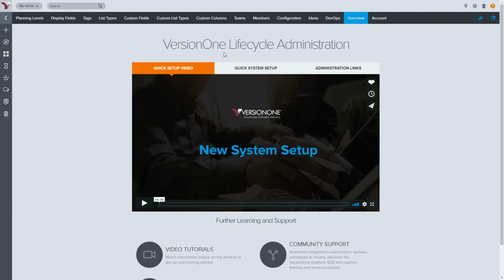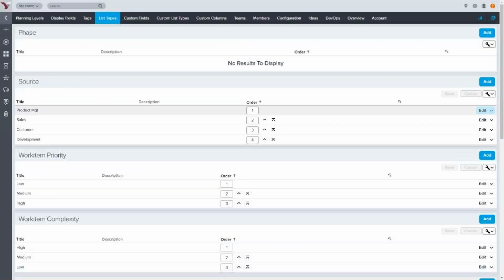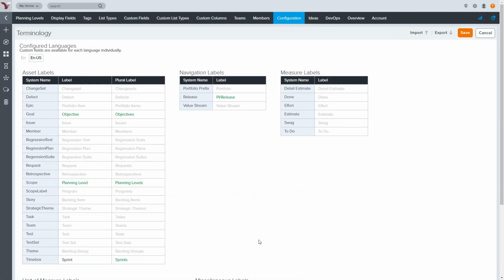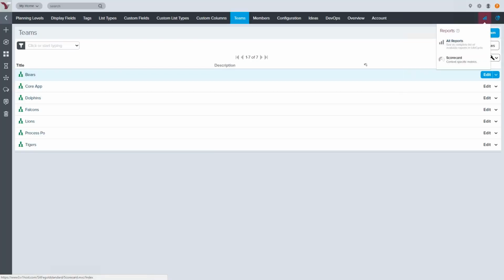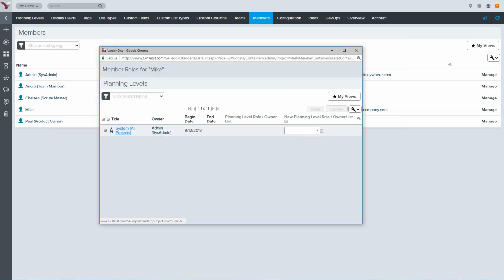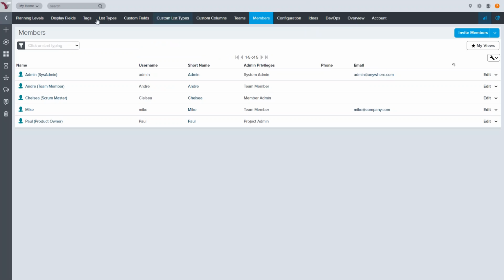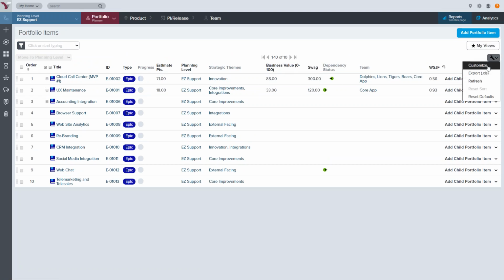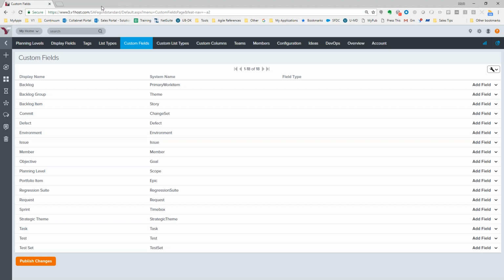01 SAFe for V1 Admin and Setup